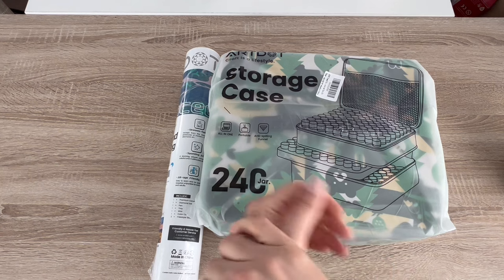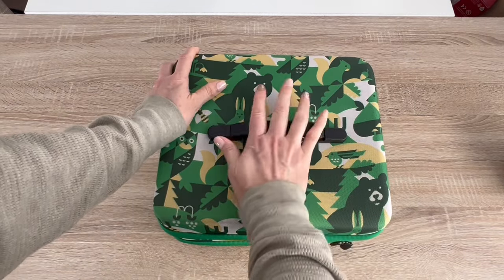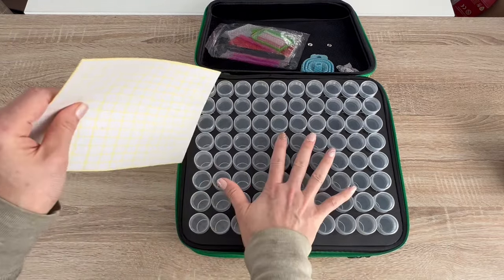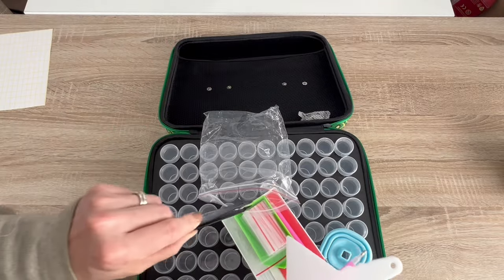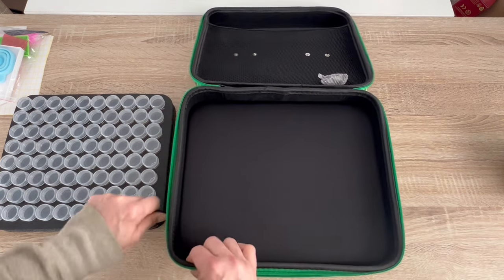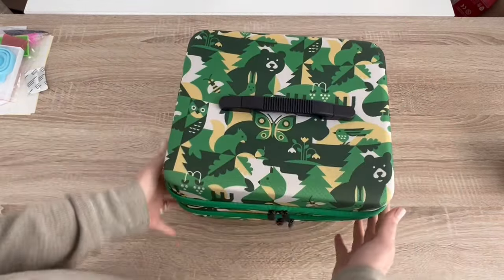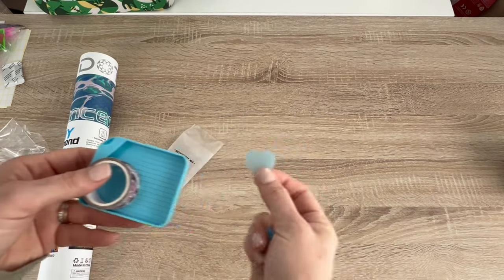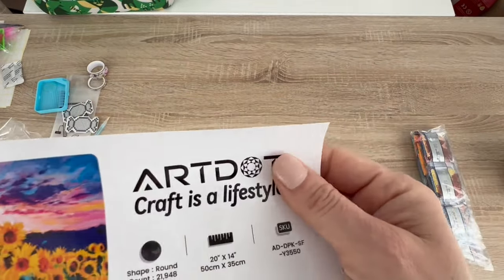Diamond Painting Unboxing Artdot - storage case & Diamond Painting! ⭐️ Free Kit Info in description!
Yes, you heard it right! Experience the magic of diamond painting with our Beginner's Kit for $0! 🎁

Here's the ARTDOT deal:

➡️Select ANY diamond painting of your choice
➡️Grab your Beginner's Kit for $0
➡️ Just cover the shipping fee